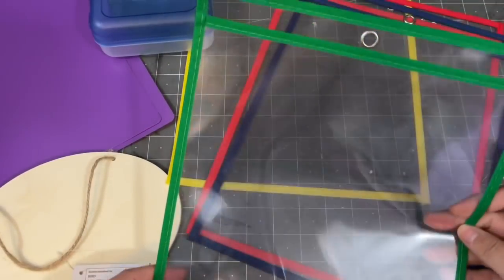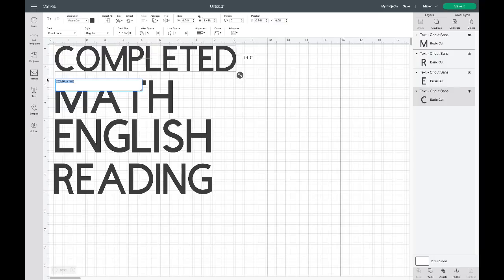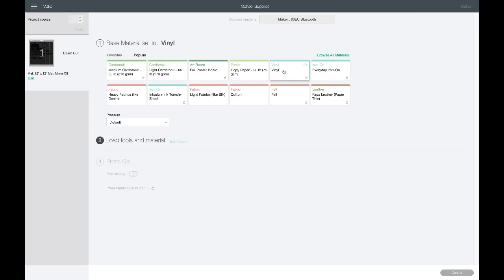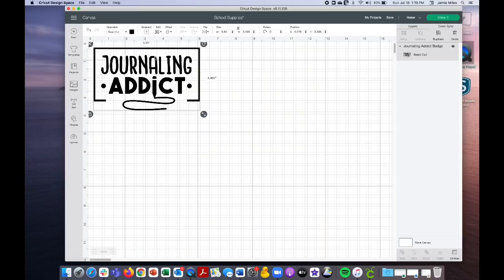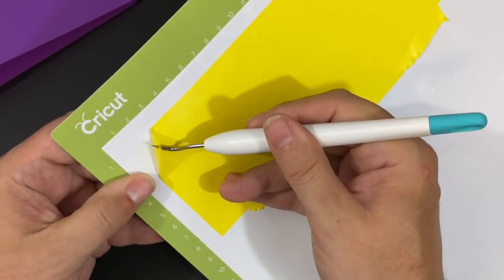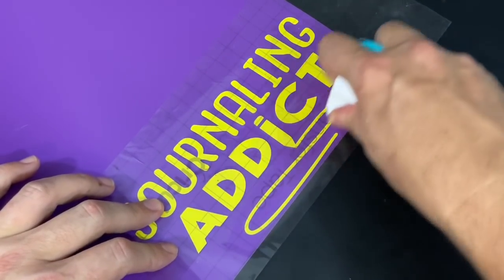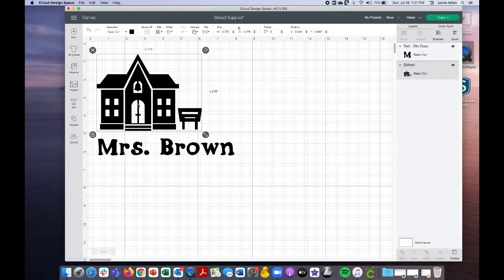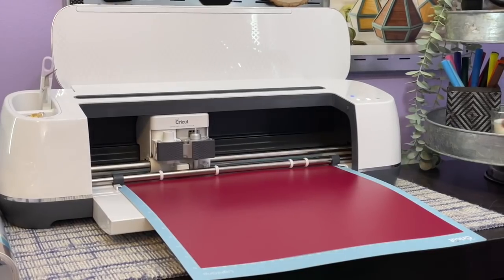Back to School DIYS! Easy personalized projects for Back to School with Cricut!